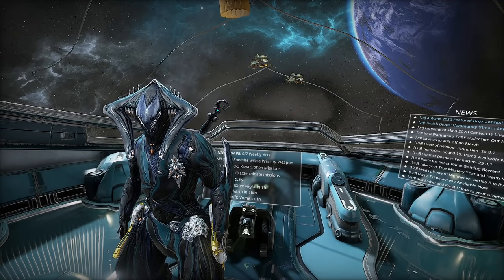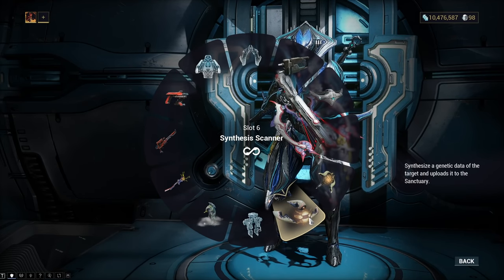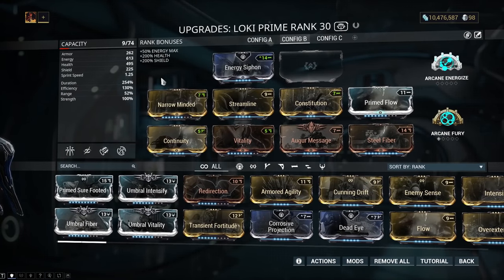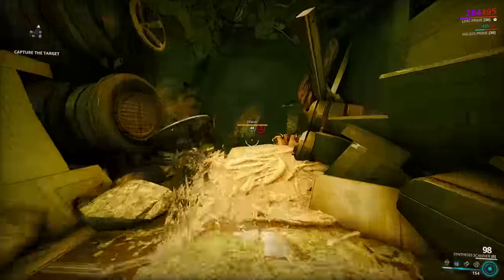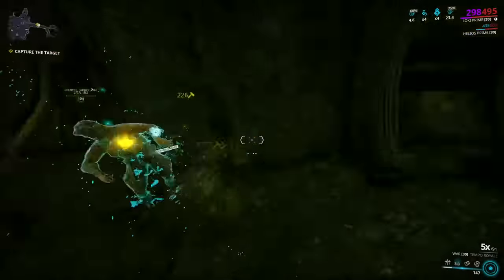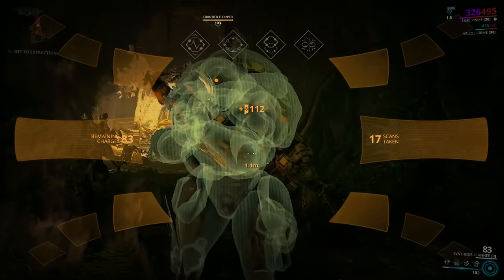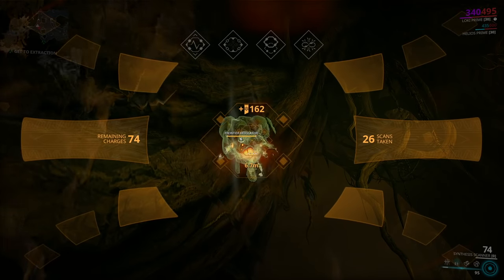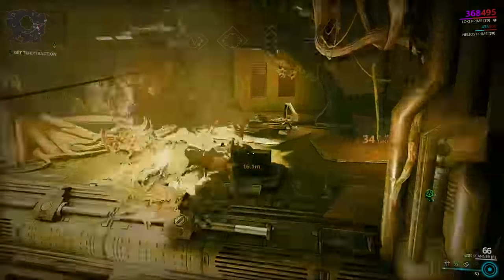Warframe | Fastest Cephalon Simaris Standing Farm In Warframe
Hey all, today we're going over the fastest way to farm Cephalon Simaris standing in Warframe. Truth be told it is a very simple method. Other than running your daily task you can also just scan random things, the higher the level the more standing you get. First thing you'll need is your synthesis scanner. Next you should have it upgraded, if not start saving for the upgrades and get those when possible. From there jump on loki with some high damage weapons and run rescue steal path missions. You can slo run capture spy or exterminate if you want. Then just scan the unalerted enemies and you'll be good to go. It may take some time to get used to it but once you do you'll be maxing your standing in minutes!